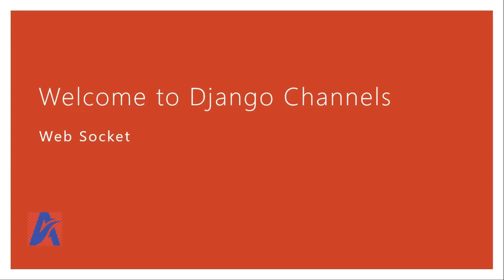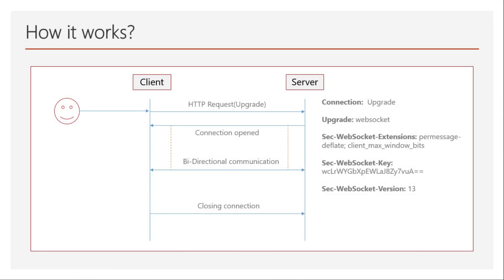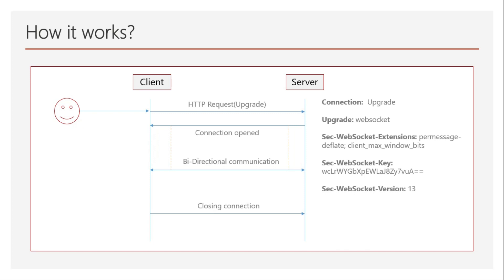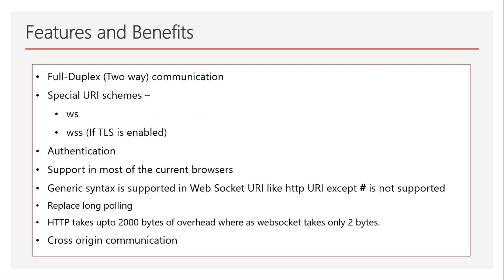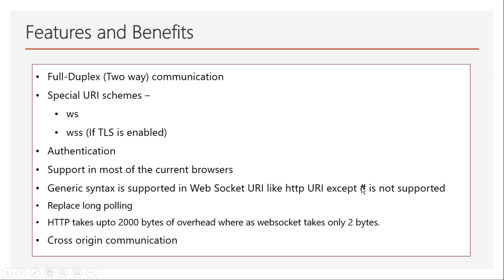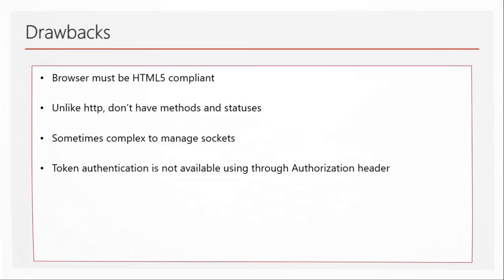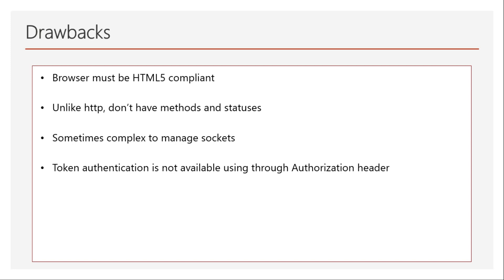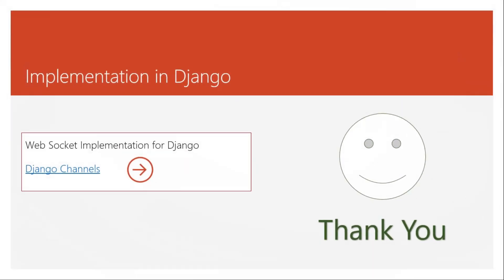1 | What is web socket? | Django Channels | By Hardik Patel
Understand about web socket in details

0:00 Introduction
0:24 What is Web Socket?
0:51 How it works?
2:32 Features and Benefits
5:34 Drawbacks Gears: